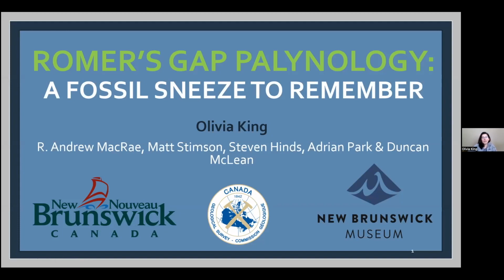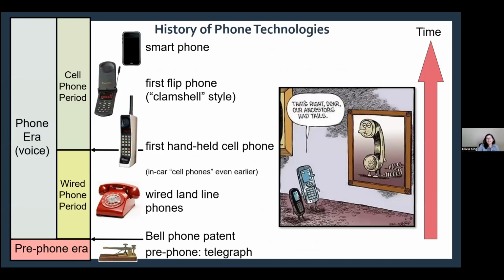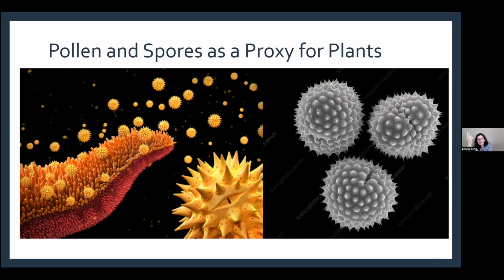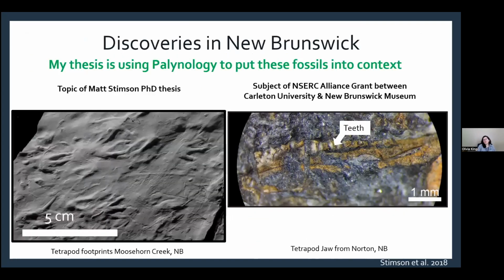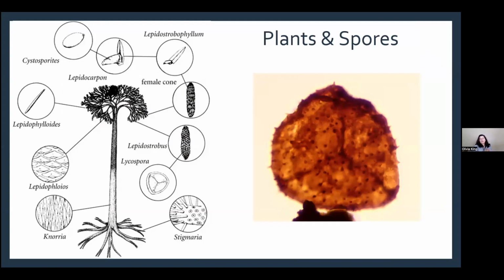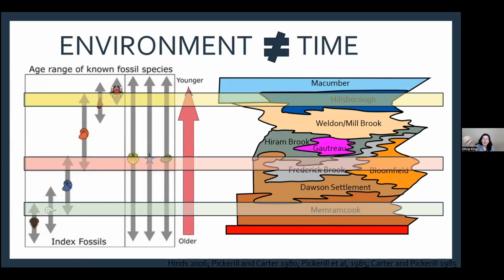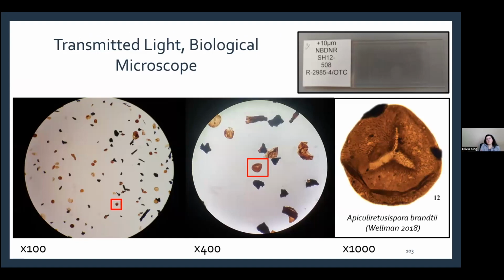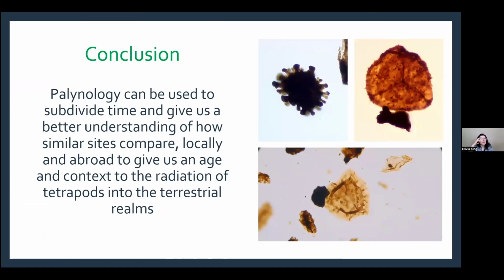“Romer’s Gap Palynology: A Fossil Sneeze to Remember!” with Olivia King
Refinement of geological ages is a continuous and necessary endeavor in geology and paleontology to understand Earth’s history, locally and globally. Olivia’s research focuses on the use of fossil spores to age rocks of the Early Mississippian (350 million years ago) in New Brunswick, which have yielded important discoveries of ancient salamander trackways and bones in Romer’s Gap; a 30-million-year hiatus in our understanding of the transition of vertebrate life onto land. This has warranted a need to understand the age of them and how they correlate to other important sites like Horton Bluff, Nova Scotia and abroad in Scotland.

This seminar originally aired as part of Joggins Fossil Institute's Virtual Seminar Series on 23 February, 2023.